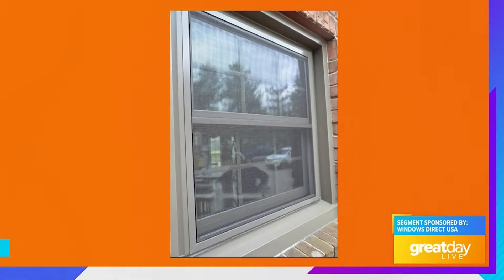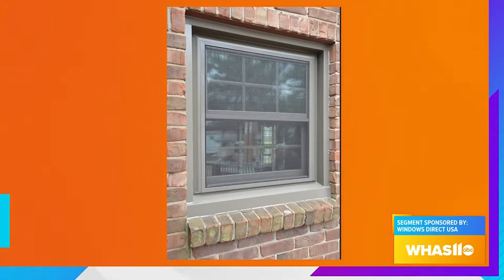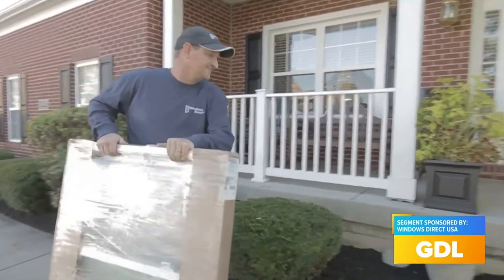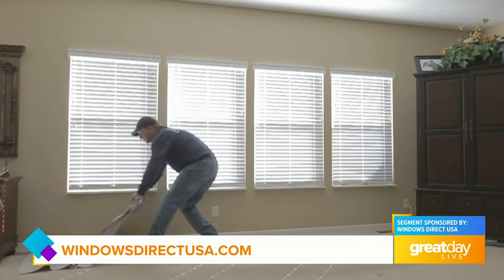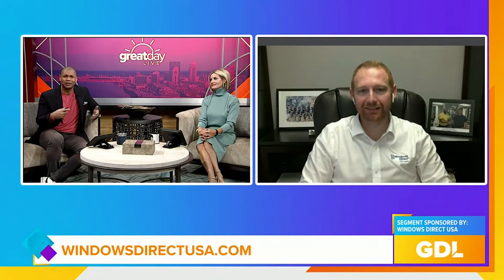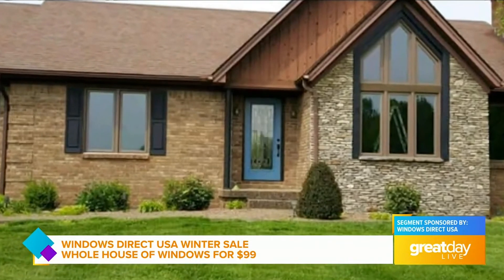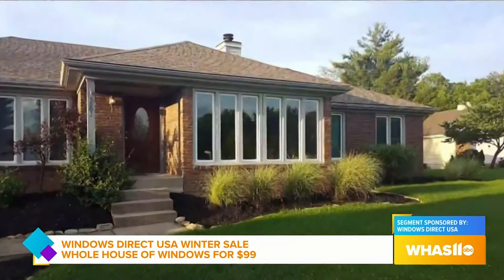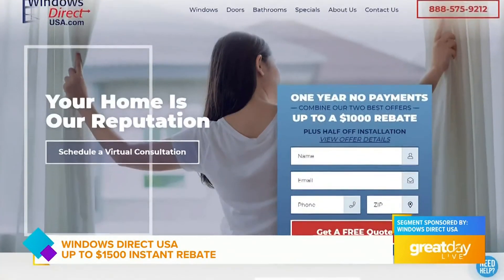Windows Direct USA CEO Chris Carey on Great Day Live!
Windows Direct USA's CEO Chris Carey made an appearance on Great Day Live yesterday to talk about their Winter Sale $99 for a whole house of windows.